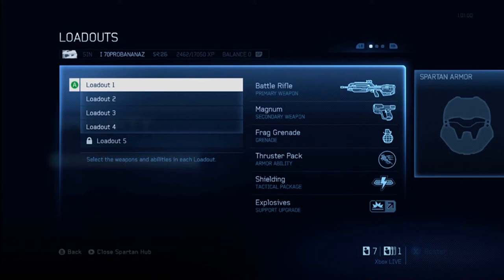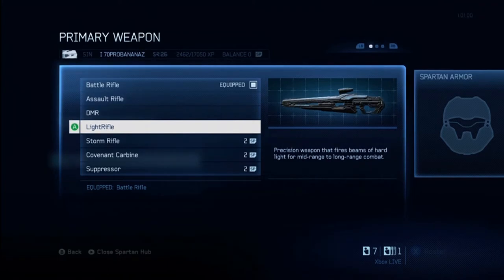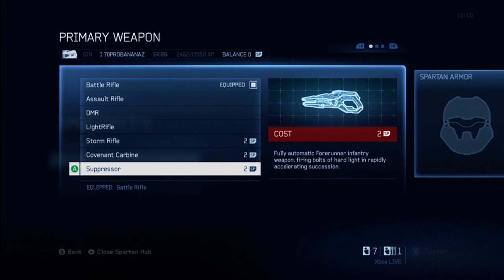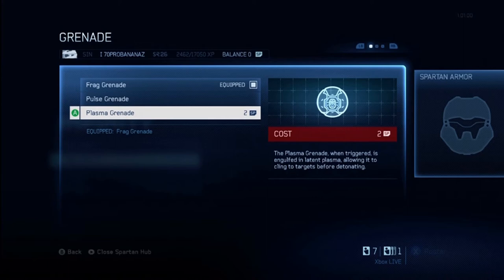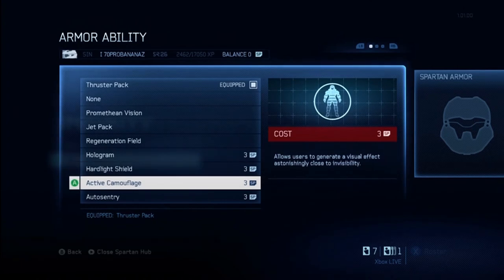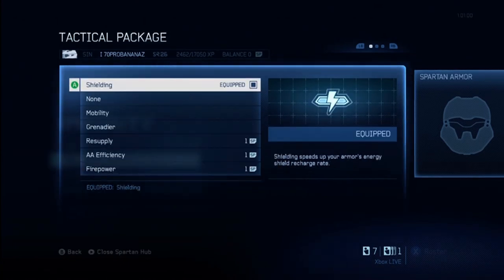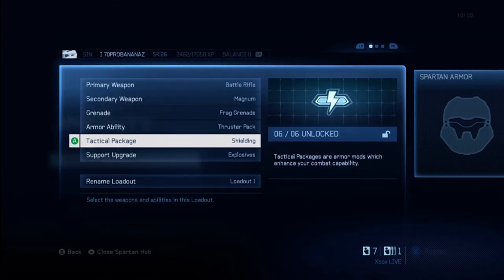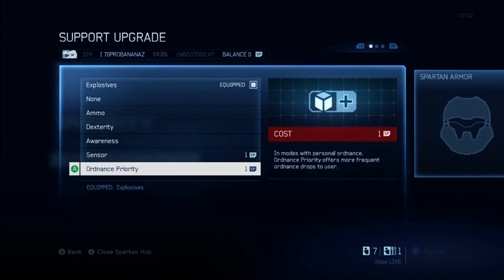Halo 4 Tips on customizing your loadout (part 1)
Hey everybody, in this video I'm going to show you what everything in the loadout option is. In part 2 of this video I'll show you what good combinations are!

Tipsntricks: Youtube.com/fcbananaz
Other games: Youtube.com/freakychoise